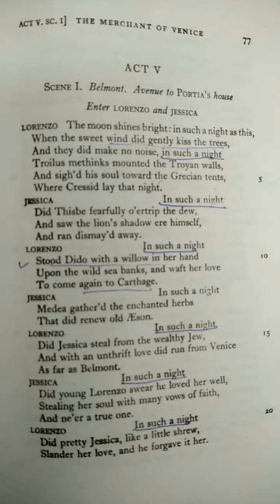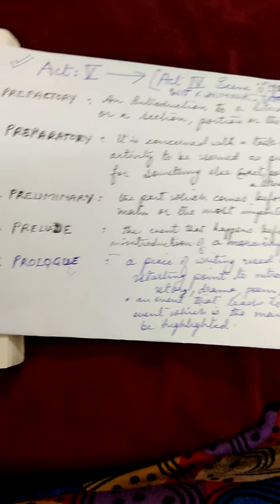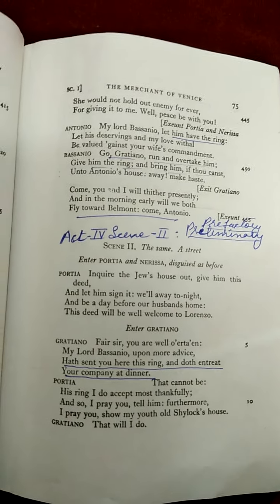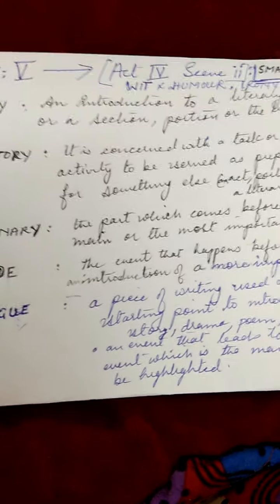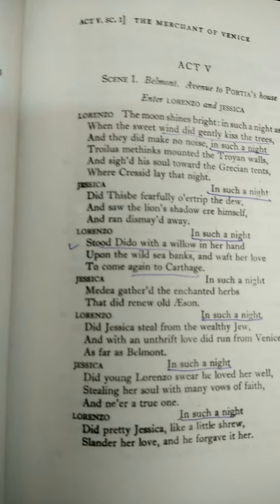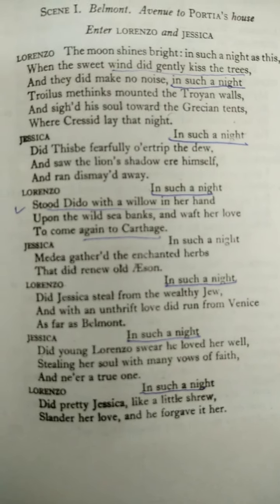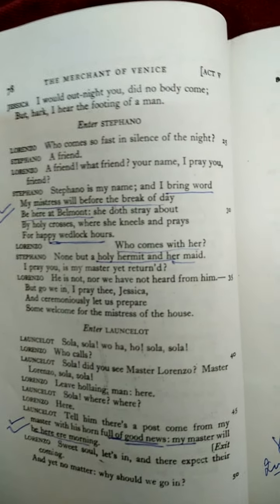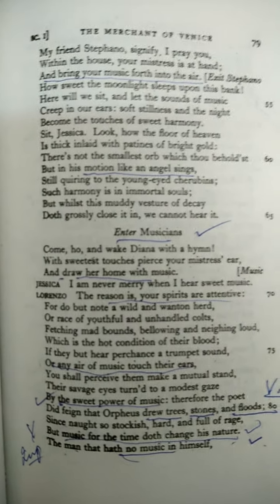FINAL SCENE ,Act 5: Dramatic Significance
B A Third Year  , Paper: 1